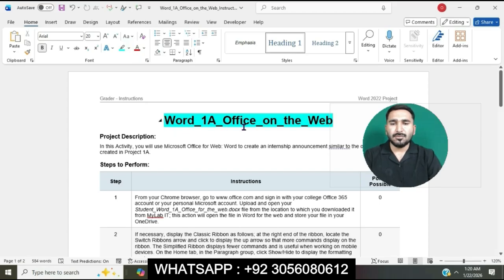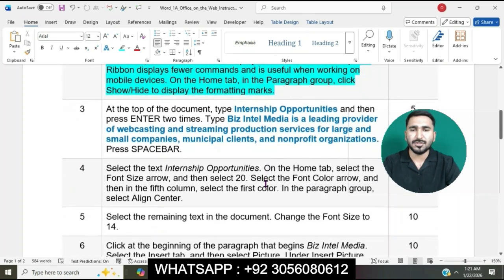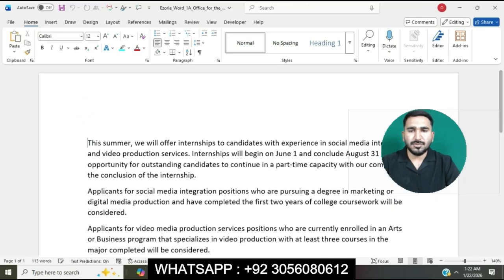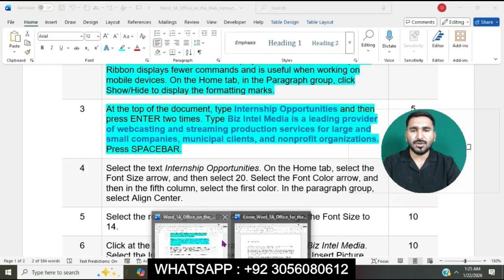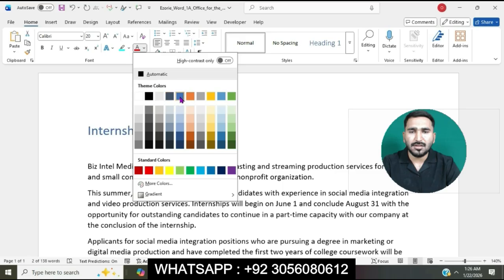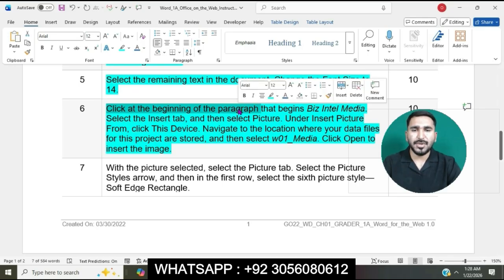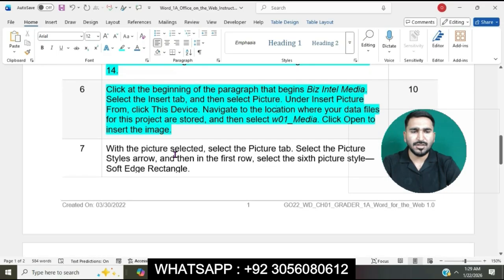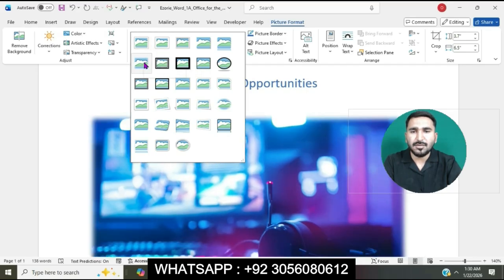Word_1A_Office_on_the_Web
excel 365
office

exp25
exp22
exp25_excel
pearson
myitlab